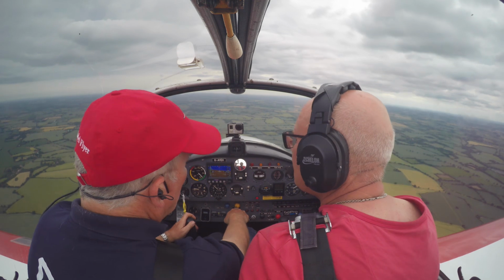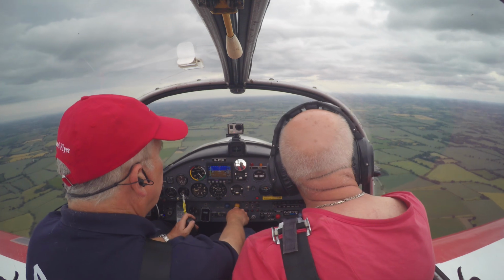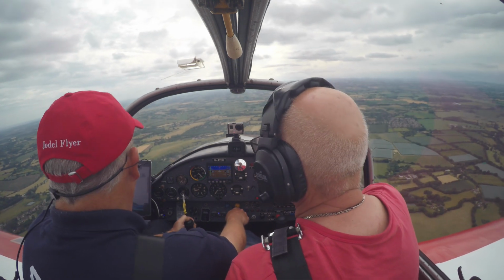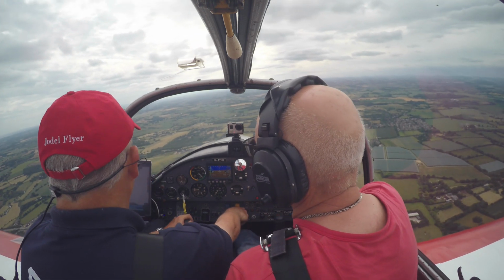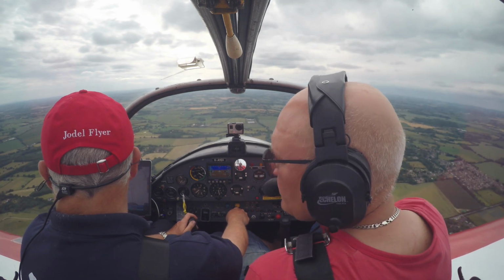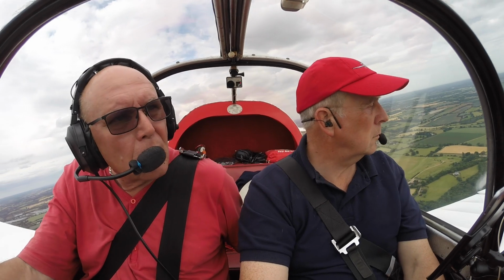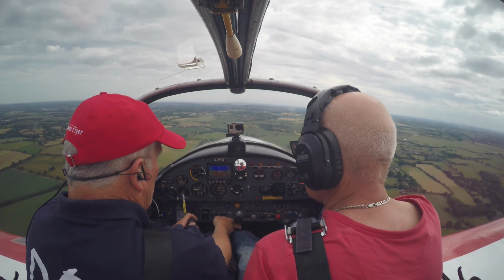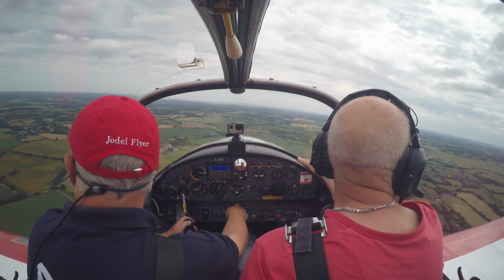PRIORY FARM FLY IN - PART 2 - PILOT VLOG #368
Second half of our Priory Farm Father’s Day Fly In 2022. More action on the ground and the flight back.

Music - All from the YouTube Sound Library and Power Director 365 Shutterstock

Camera:
Front facing and panel mounted - Go Pro Hero 4 filming at 1080 wide @ 30fps - wide
Underwing camera - Go Pro Hero 3+ filming at 1080 medium @ 30fps
Panasonic HC-V180
iPhone 6

The video was produced on Cyberlink 365 (Power Director 19 and Cyberlink Audio Director 11)

 2020 (55 videos ) / 2019 (53 videos) / 2018 (53 videos) /  2017 (55 videos ) /
 2016 (40 videos) / My Early flying videos (22 videos) and My British Council playlist